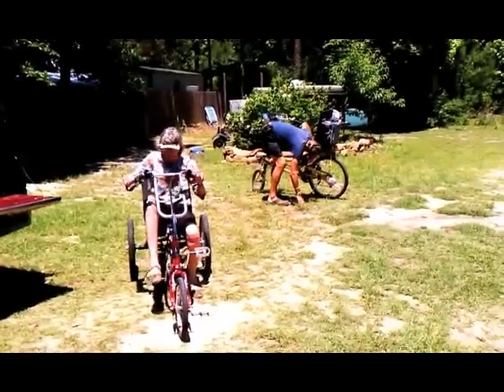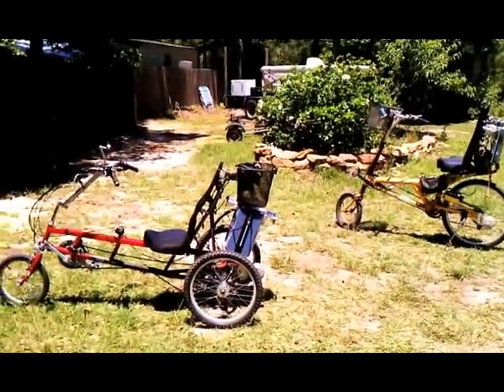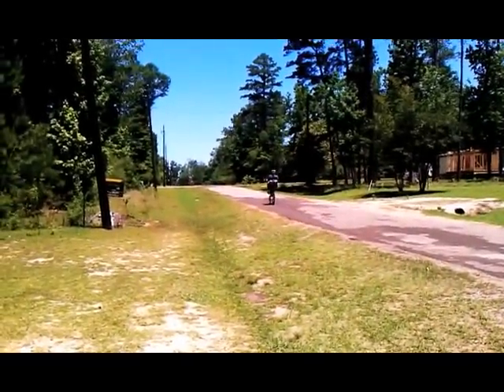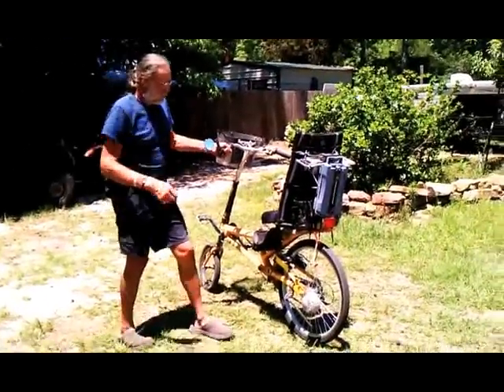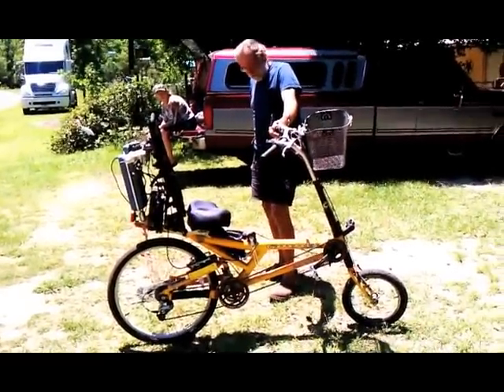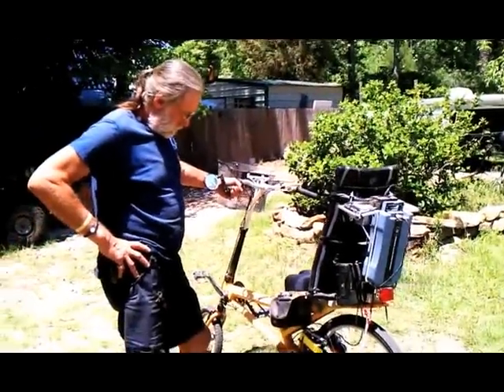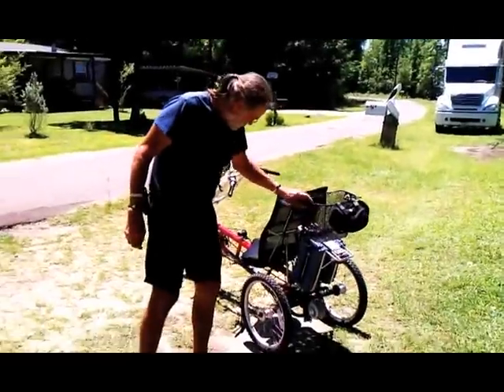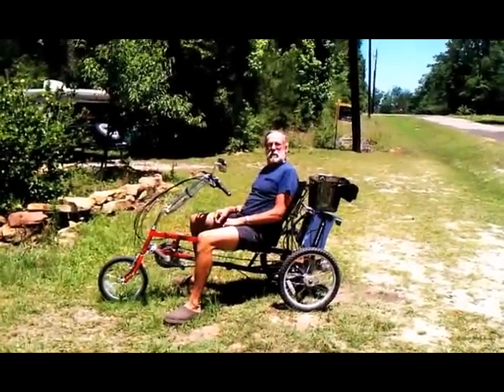2 DIY Electric Recumbent Bikes- Woodville Texas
My friend DJ converted two recumbent bikes to electric hybrids.  COOL